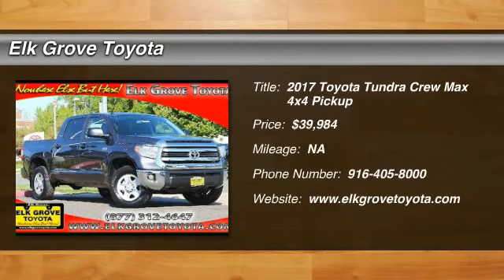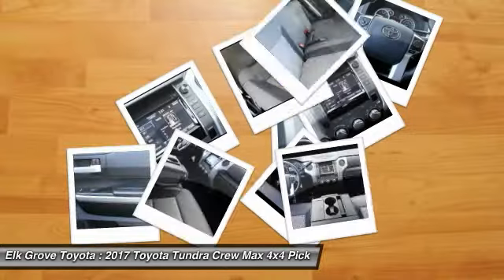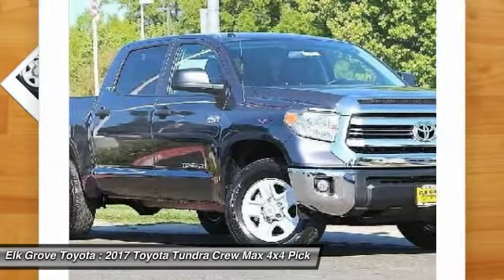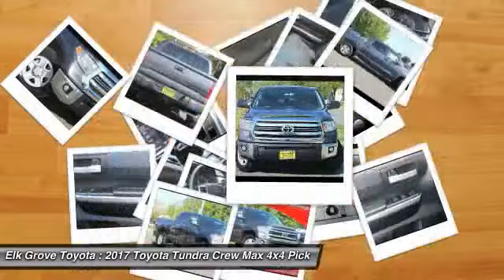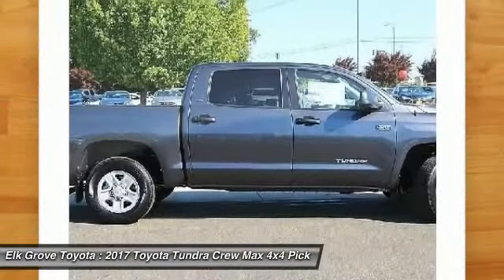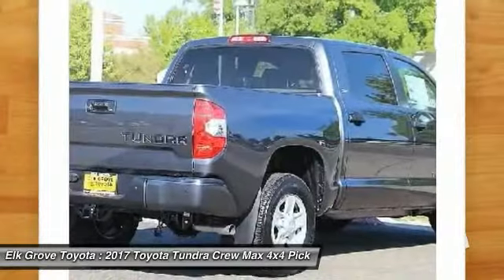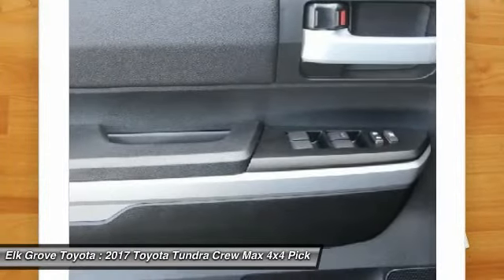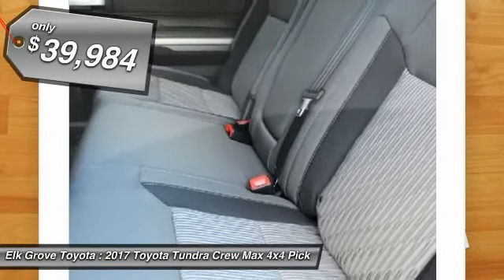2017 Toyota Tundra Crew Max 4x4 Elk Grove Toyota 114649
2017 Toyota Tundra Crew Max 4x4  - Stock#: 114649 - VIN#: 5TFDY5F12HX636297

Check out this 2017 Toyota Tundra Crew Max 4x4.   Featuring 6-speed Automatic transmission, it has 0 miles.  Contact the dealership today.